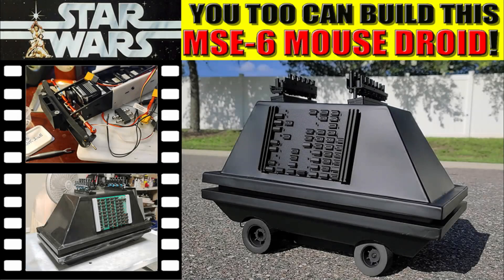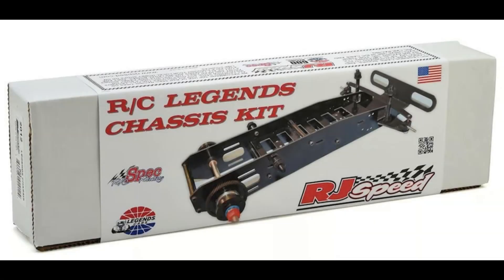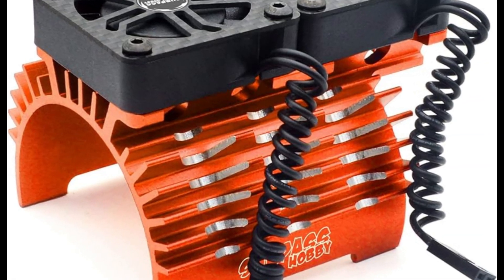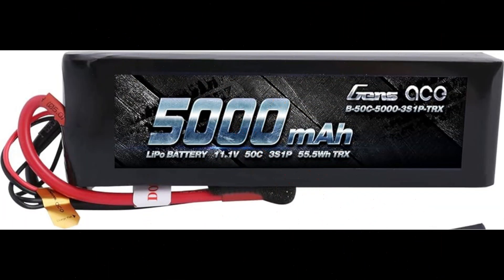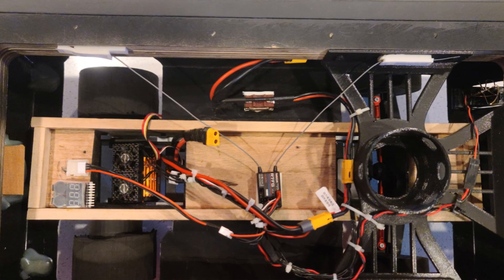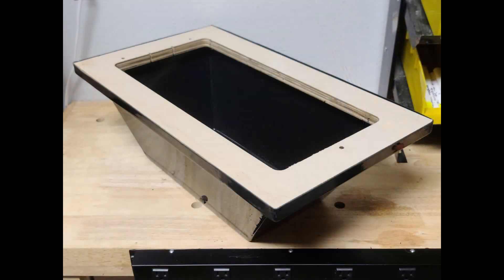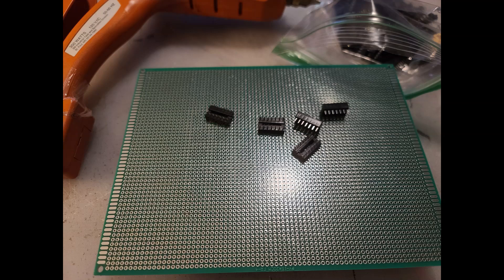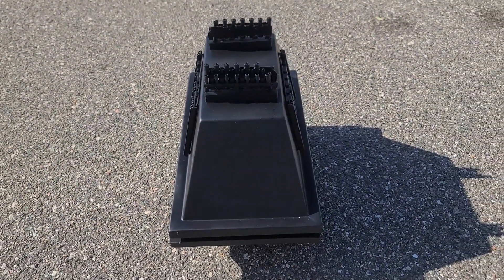How to Build an MSE-6 Mouse Droid from Star Wars!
Learn the secrets of Mouse Droid Building!